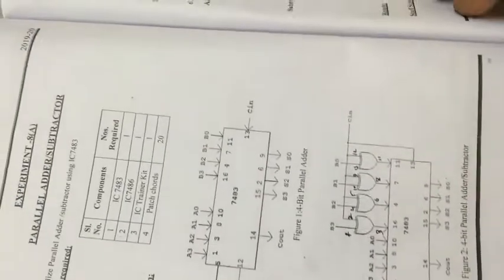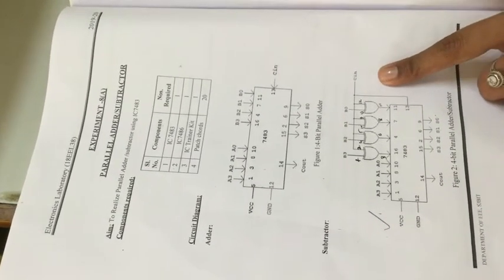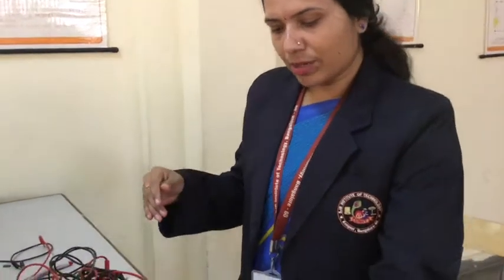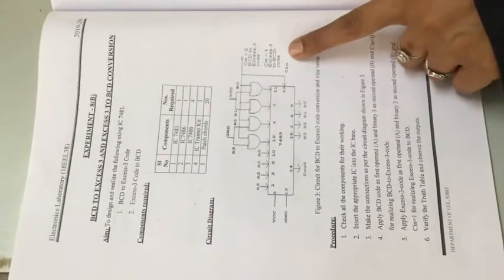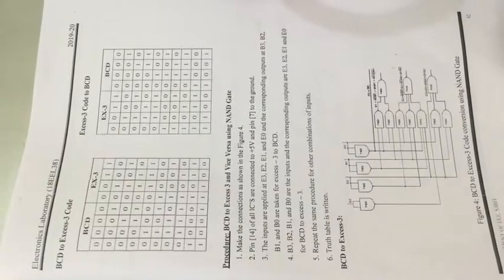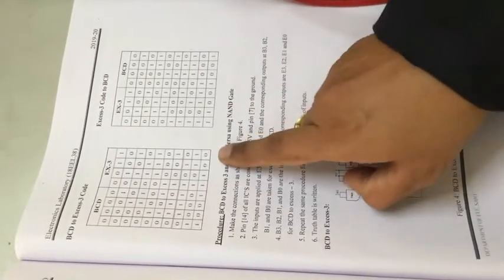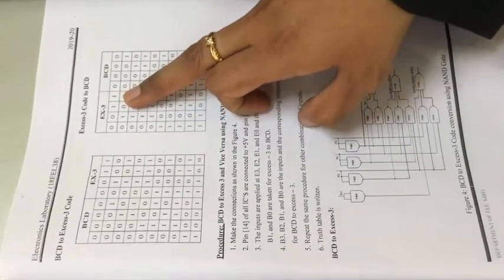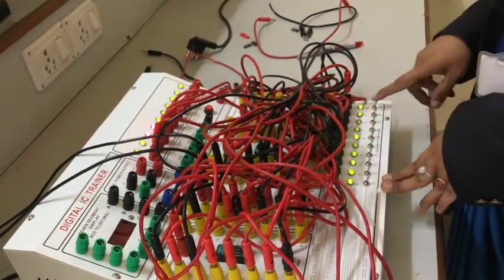EC LAB EXP 3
Experiment on BCD to Excess 6 code conversion